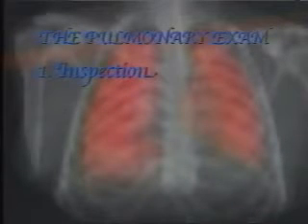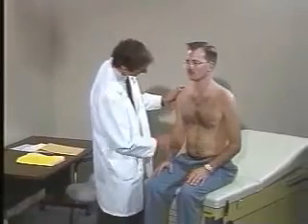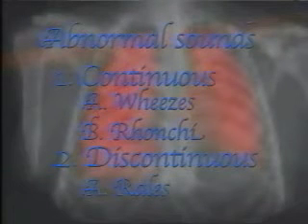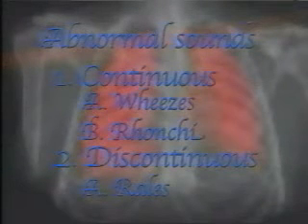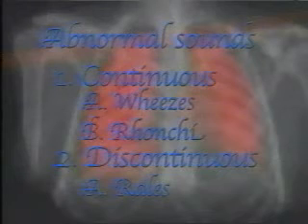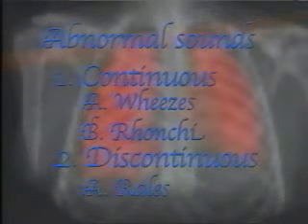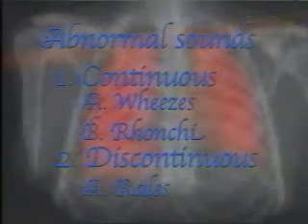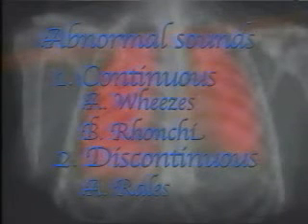Respiratory system Examination